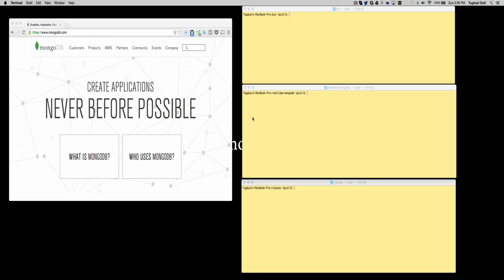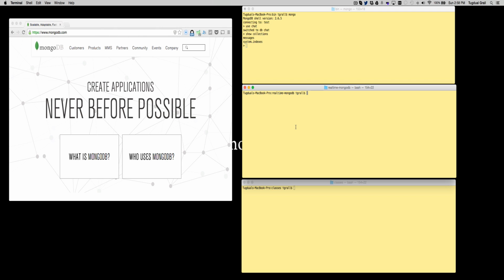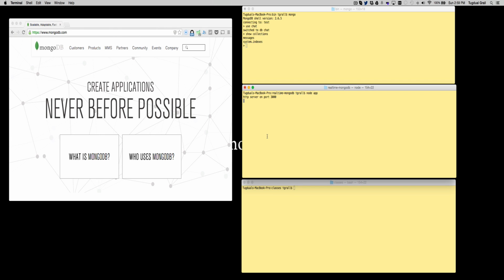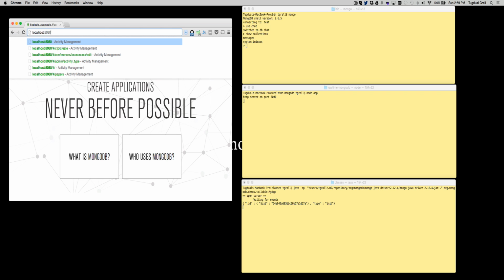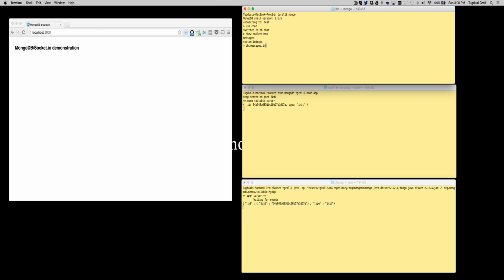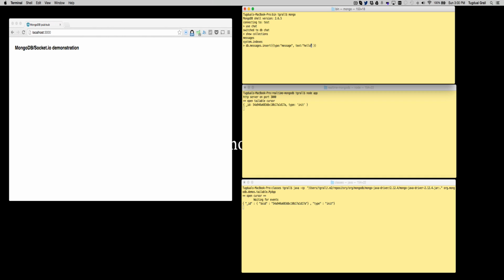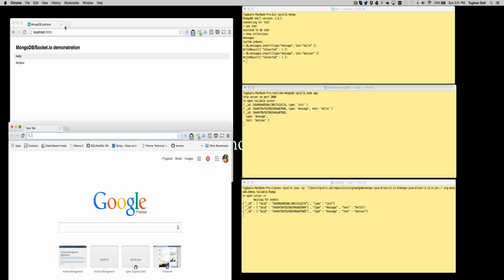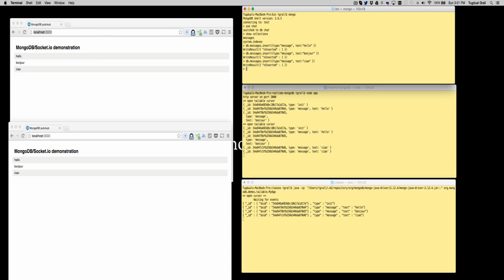MongoDB Tailable Cursor Web Socket Demo